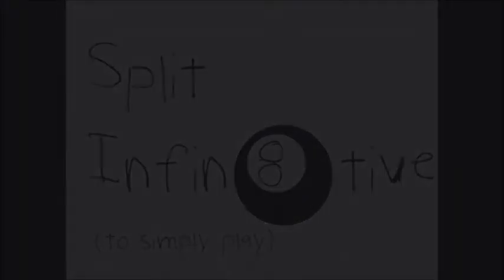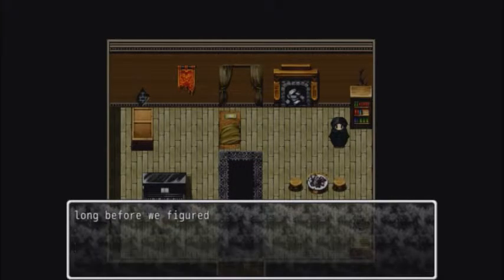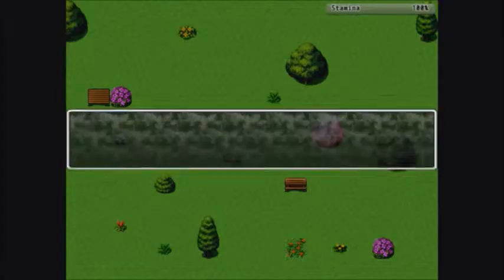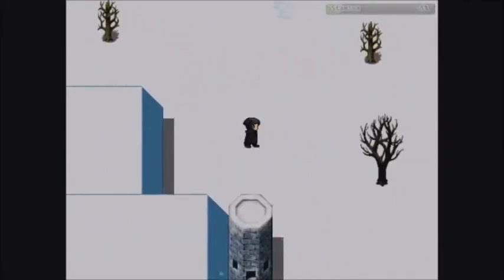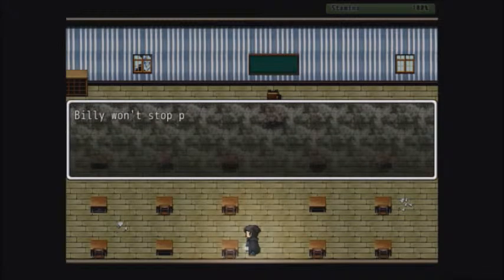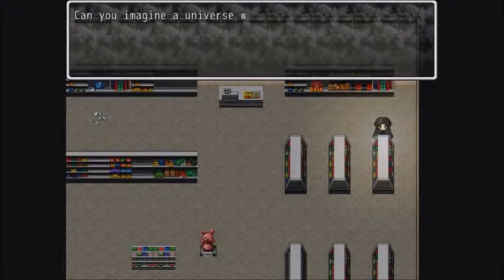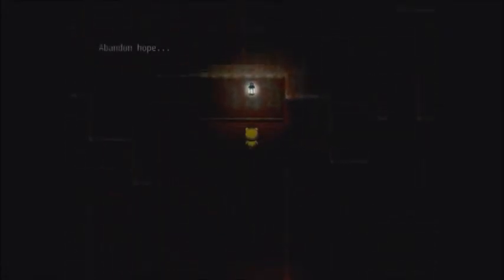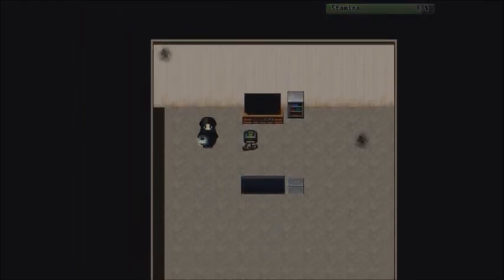Let's Play Hinterland - Part 1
Welcome to Hinterland by David Lovato.  A horror game About an individual who finds themself in a house full of monsters and puzzles.